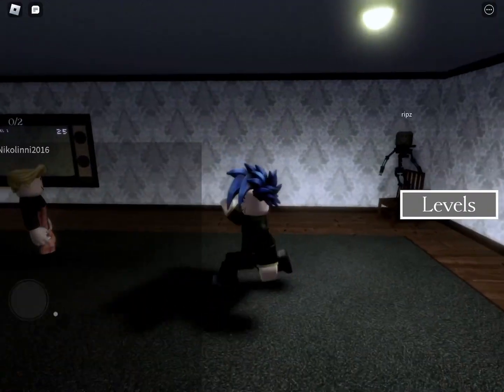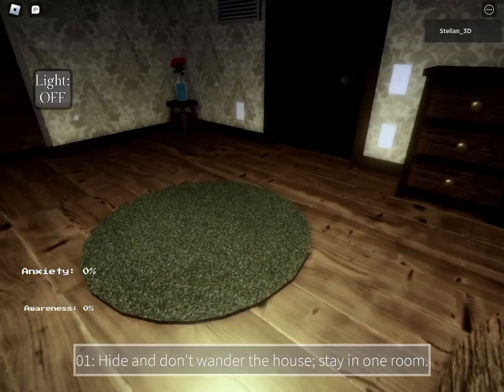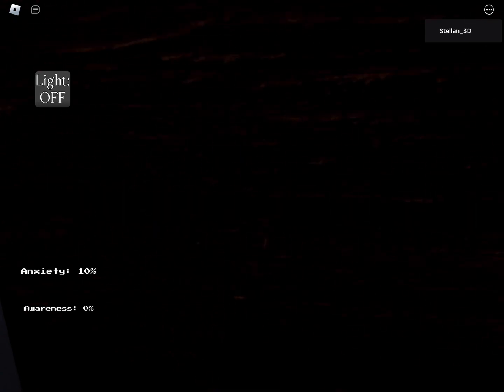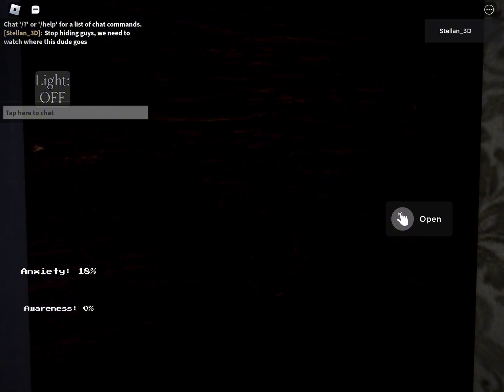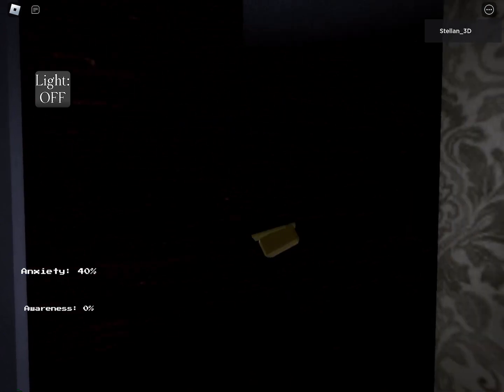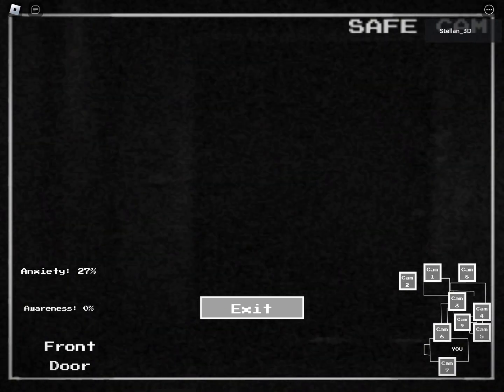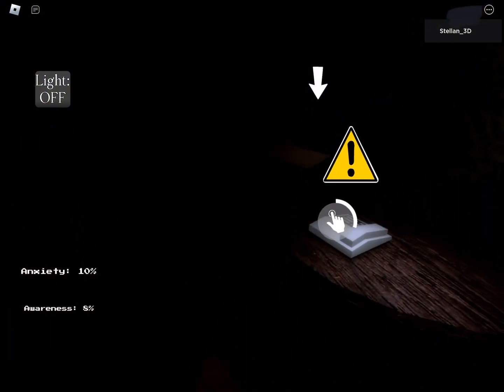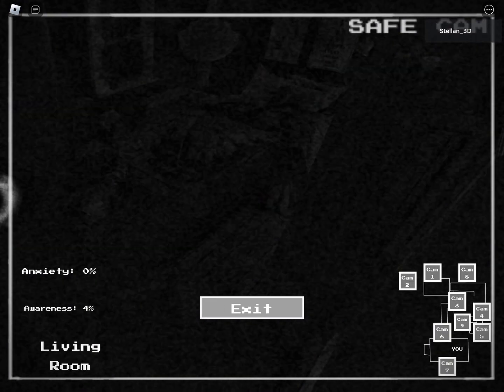Playing the intruder part 1 (he try’s to kill us!)